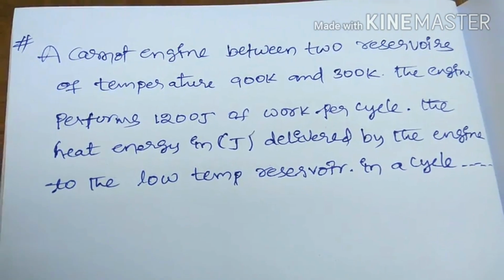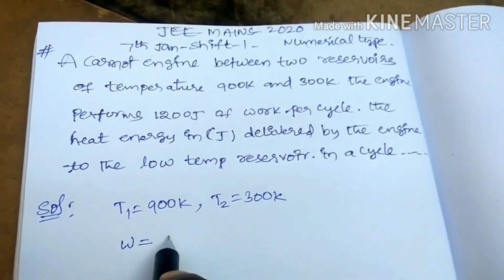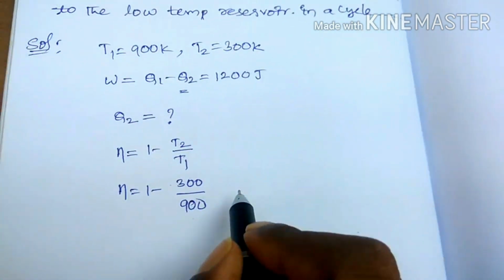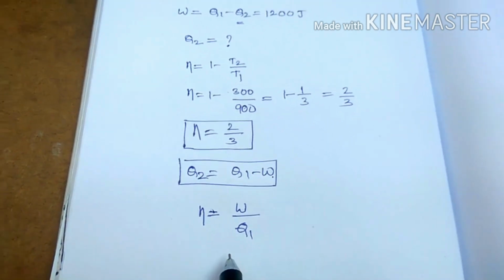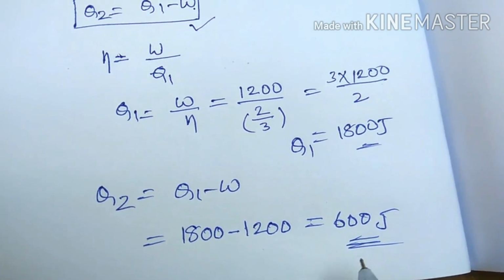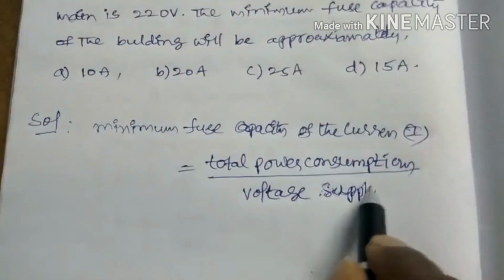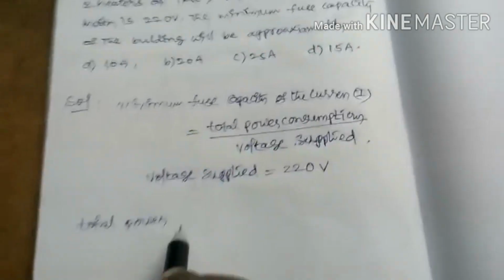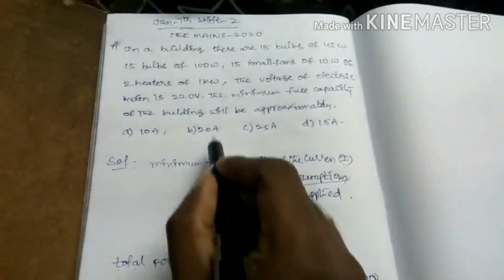THERMODYNAMICS~CURRENT ELECTRICITY~JEE MAINS-JAN 2020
7th,8th shift thermodynamics And current electricity.
Watch it...